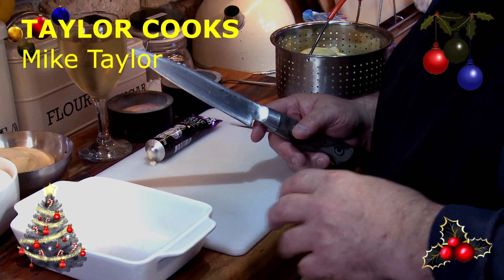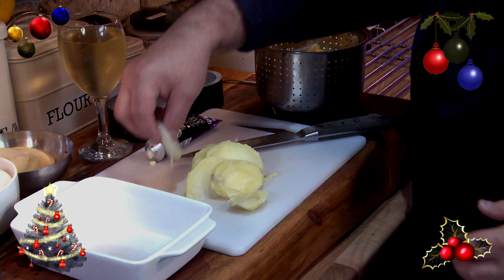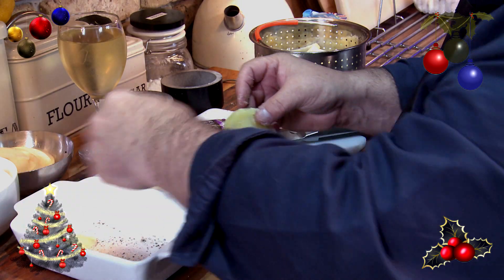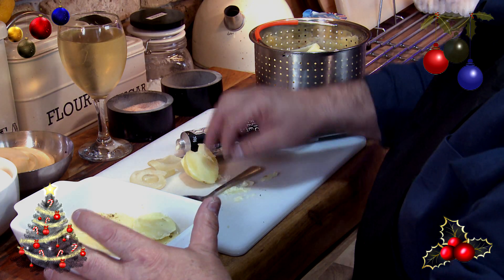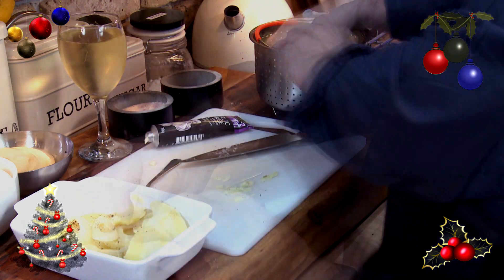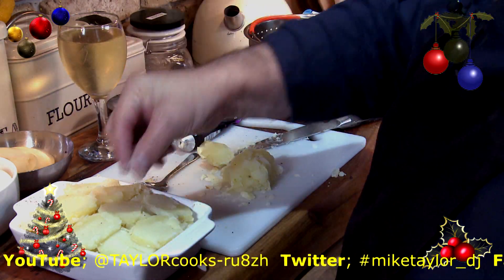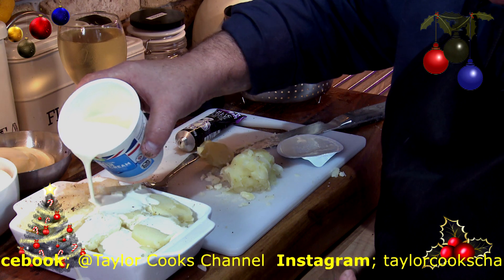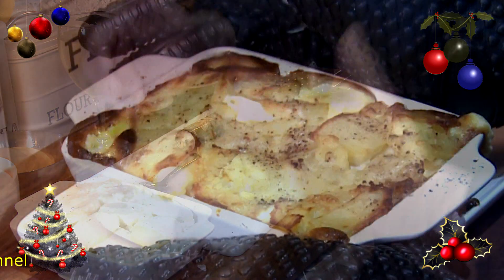CHRISTMAS SPECIAL PART 4; Dauphinoise Potatoes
CHRISTMAS SPECIAL PART 4; Dauphinoise Potatoes, an easy side for Christmas, it can be made the day before, 40min cook time and a great taste.